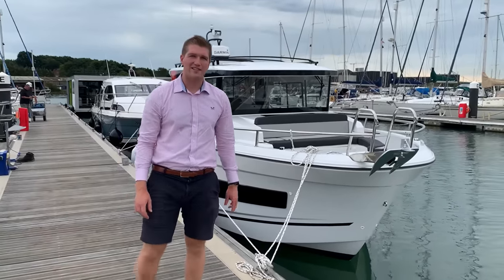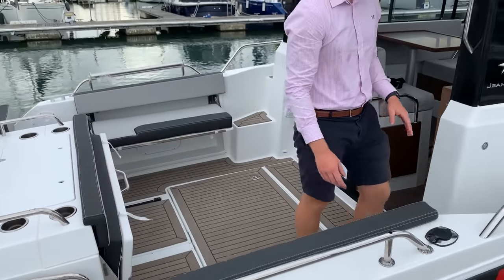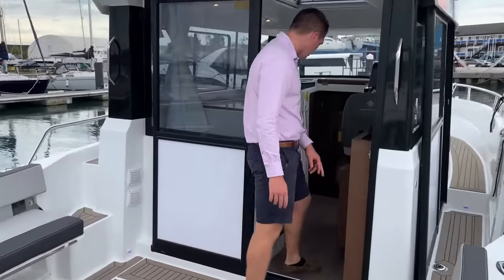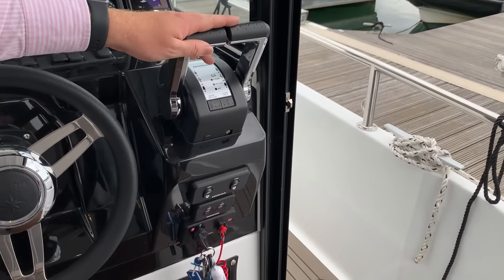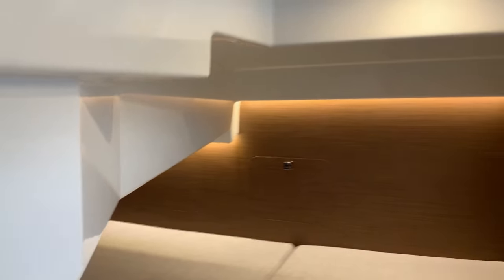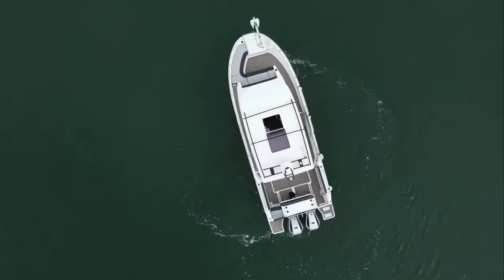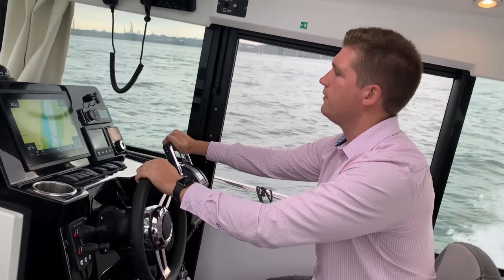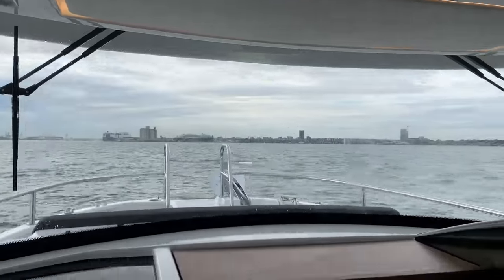Jeanneau Merry Fisher 895 Sport - walkaround tour + sea test + drone footage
Jeanneau Merry Fisher 895 Sport with twin Honda 250hp outboards + bow thruster and stern thruster + automatic trim tabs - just fitted out and ready for hand over at Morgan Marine.  A fantastic boat with 2 cabins, wheelhouse galley, toilet compartment + much more!

In this video, Oli walks through all the features and benefits of the Jeanneau Merry Fisher 895 Sport and shows the overall layout + storage spaces.  Moving from the aft cockpit, into the wheelhouse (with aft and starboard doors), to the bow with social seating - plus into the cabins + toilet + shower compartments.

We also include an extensive sea trial with footage from inside the boat and drone footage demonstrating the performance and manoeuvrability of the fantastic boat.

To find out more about the Jeanneau Merry Fisher 895 Sport - or other Jeanneau boats - please

Morgan Marine offers a 10 acre boatyard in Brightlingsea, Essex, selling new and used boats, with a full marine workshop (5 engineers - offering repairs / servicing / fitouts) and a large chandlery store and show room - all open 7 days a week.

00:00 – Introduction to the boat and view from walking along the pontoon
00:45 – Overview of cockpit with sliding rear seat for trimming engine up and folding side benches.
02:00 – Cockpit side gate for easy access to pontoon.  Deep and safe side decks walking around to bow.
02:25 - Bow area with seating and anchor locker +. hatch to cabin.
03:30 - Wheelhouse starboard side door for easy access from helm to midships cleat for mooring.
03:50 - Wheelhouse with folding saloon table and convertible co-pilot seat.  Port side forward galley + aft starboard side storage + fridge under the helm seat.  Large sunroof with blinds.
05:20 - Electronics and dash.
06:30 - Cabins and toilet compartment.
07:45 - Storage compartments
08:35 - Starting the engines
08:45 - Drone footage of the boat on the water.
11:02 - Out on the water at the helm position.  Demonstrating cruising speed and acceleration.